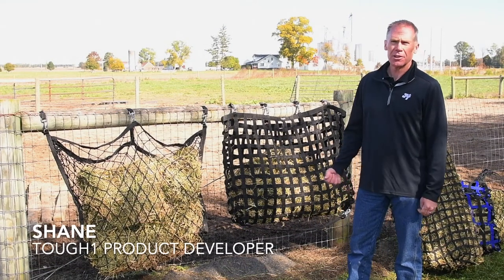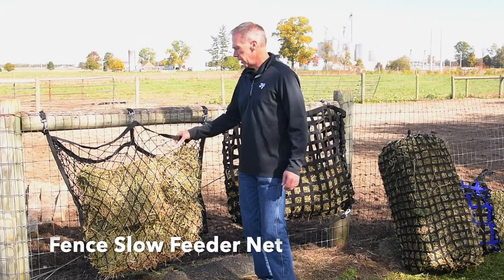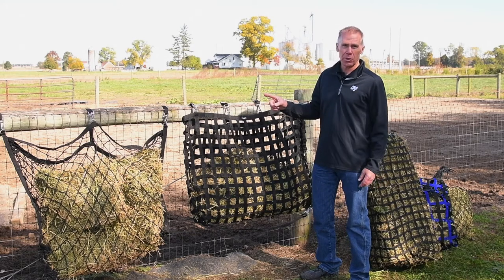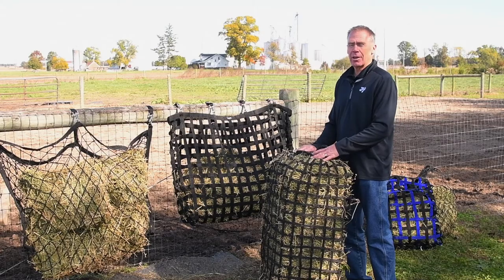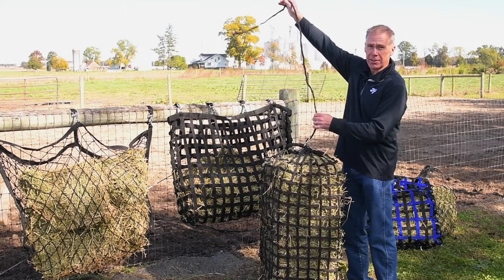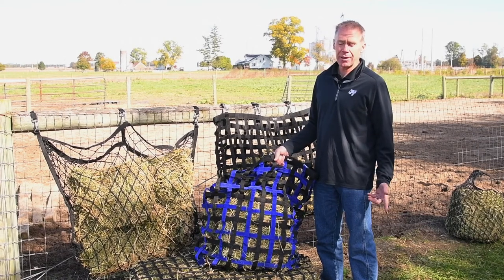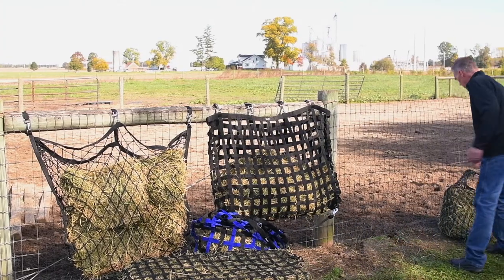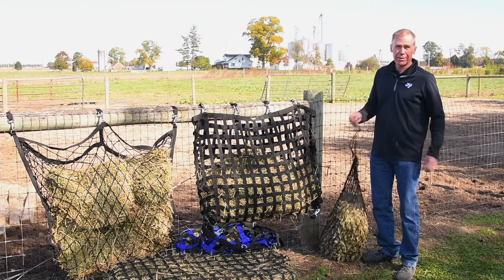What's the Best Outdoor Hay Feeder to Use?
Tough1 Product Developer Shane introduces horse owners to the variety of hay nets and hay feeders to use to feed outdoors made by Tough1. As always, discuss nutrition questions with your veterinarian and practice safe procedures when hanging any hay net or hay bag.

Products highlighted in this video include:
72-1405 - Tough1 Fence Slow Feeder Net
72-1403 - Tough1 Web Fence Feeder Slow Feed
72-1402 - Tough1 Small Web Square Bale Slow Feeder
72-1401 - Tough1 Slow Feed Web Hay Feeder
72-4204 - Tough1 Deluxe 2" x 2" Slow Feed Hay Net